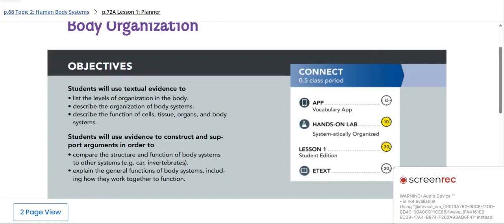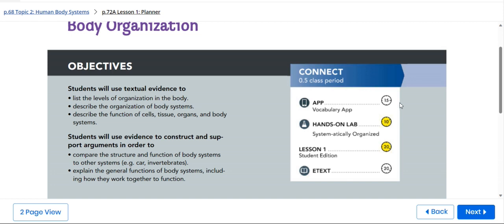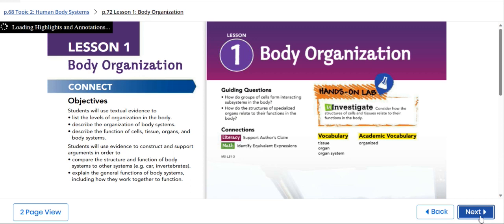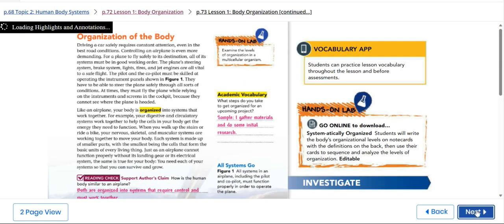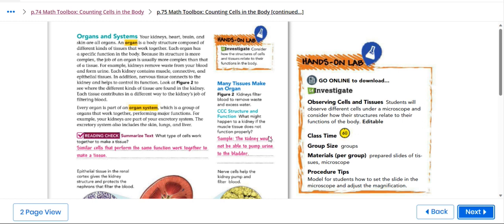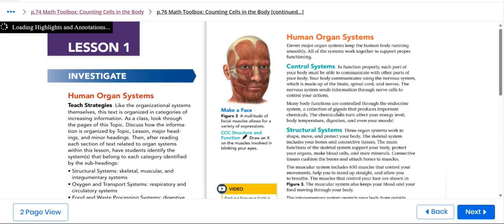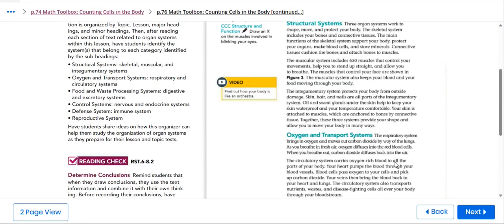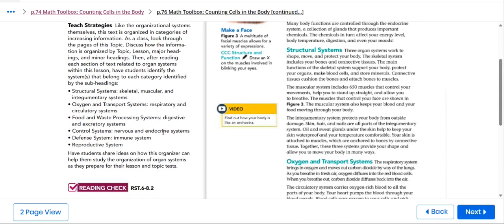2.1- Body organization - Week 8 - Grade 7 - By Ms. Kathrene Musallam